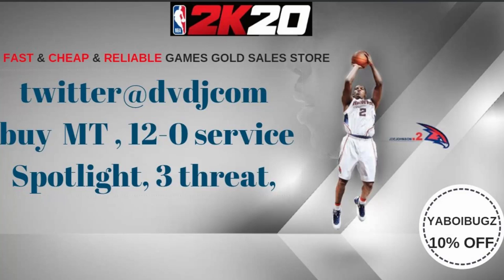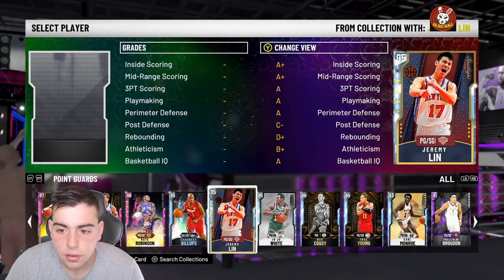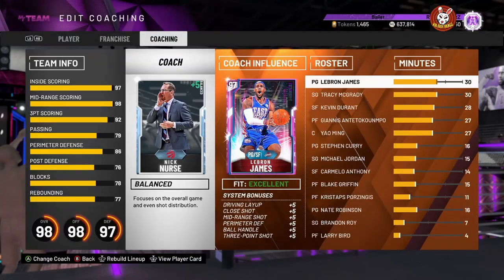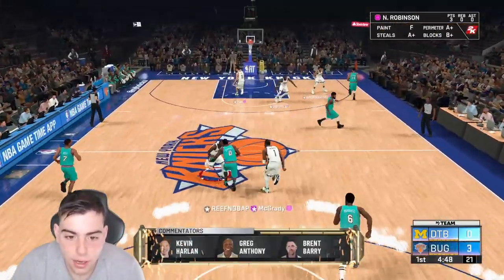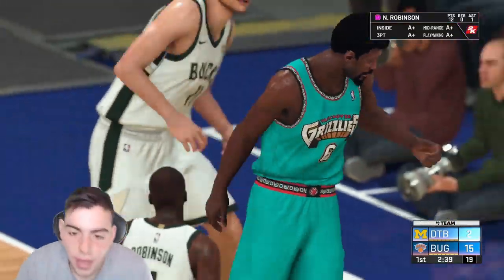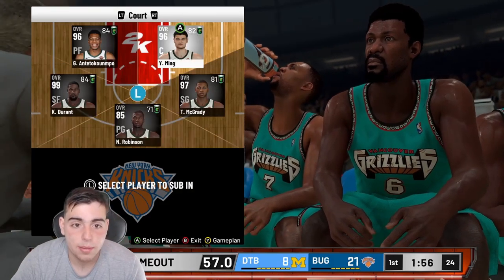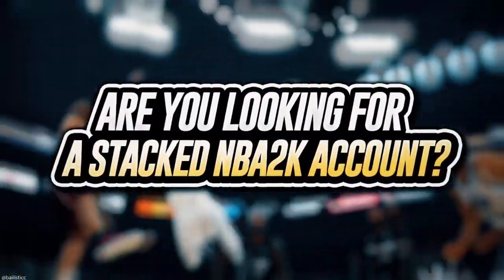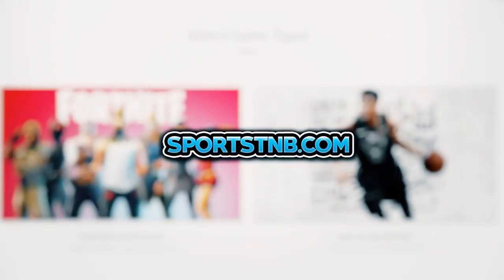INSANE GODAQUAD GAMEPLAY! THE RETURN OF NATE ROBINSON! OPAL CURRY AND NATE GO OFF! | NBA 2K20